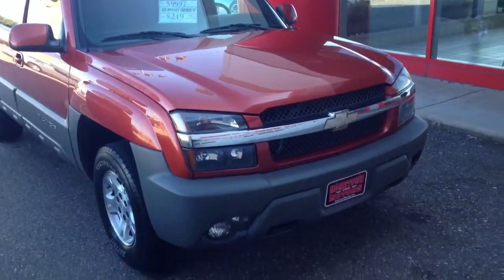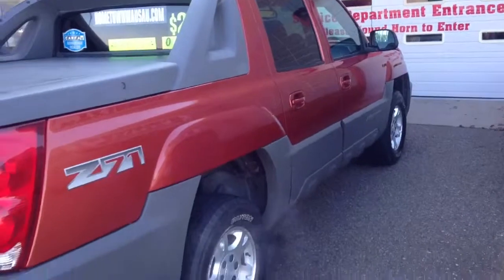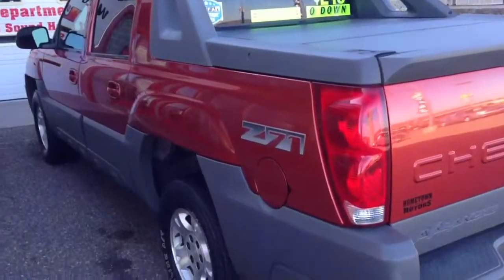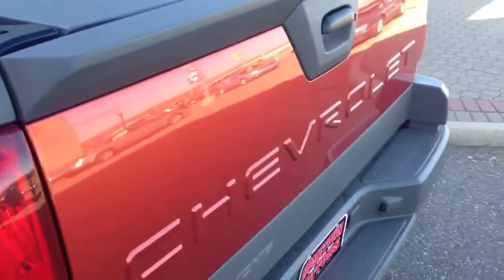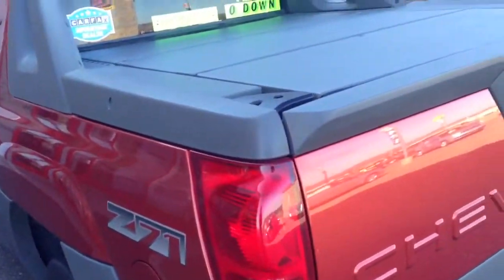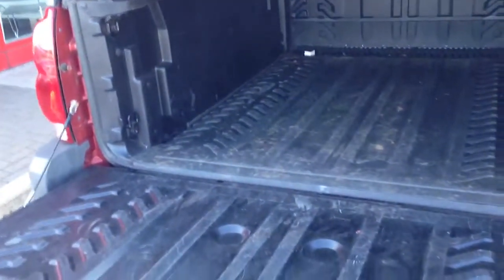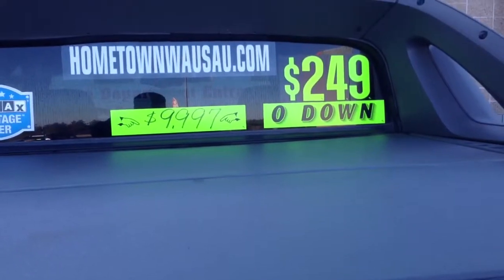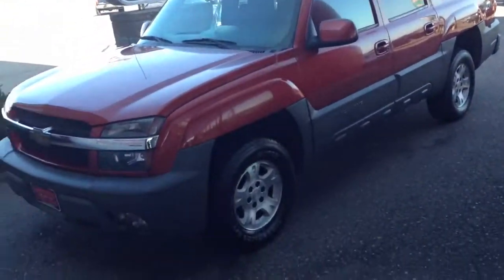2002 Chevrolet Avalanche Z71 4x4 Hometown Motors of Wausau Used Cars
Can be seen at our Grand Ave location.

Sale Price -